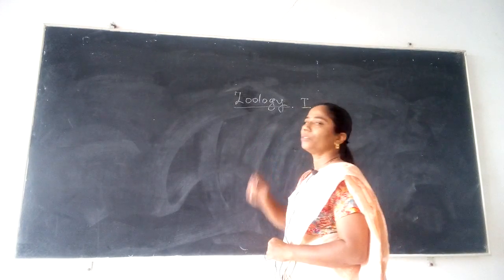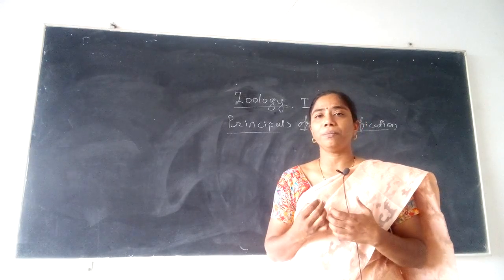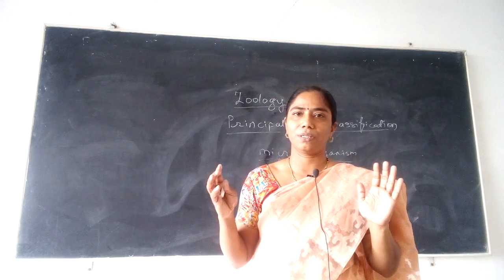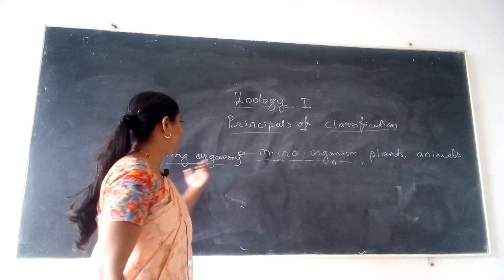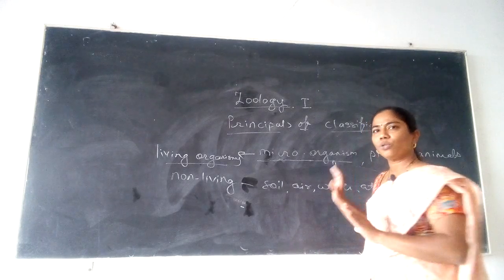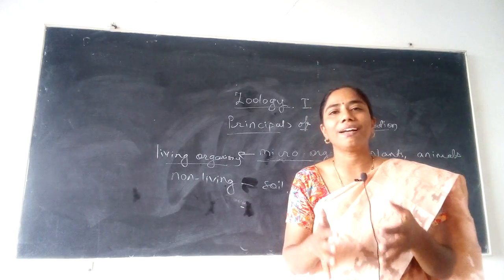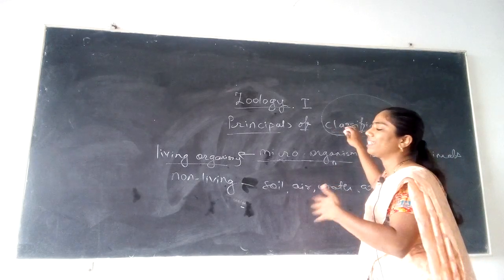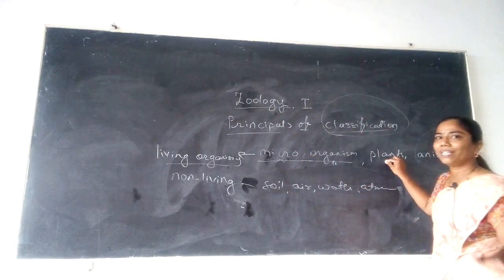Paper 1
chapter 1
basics of classification